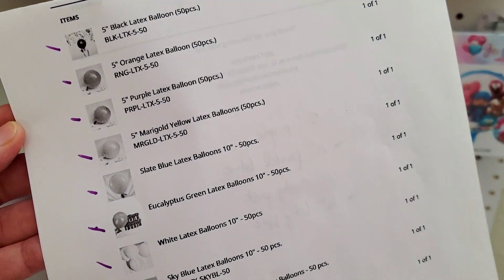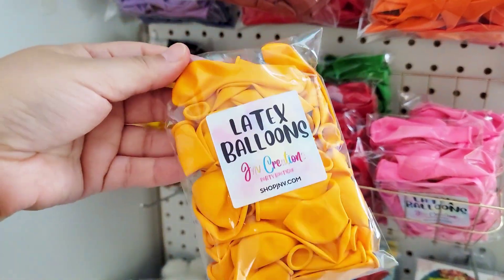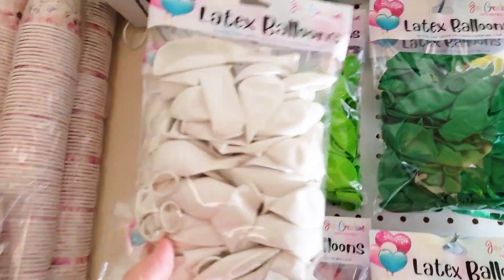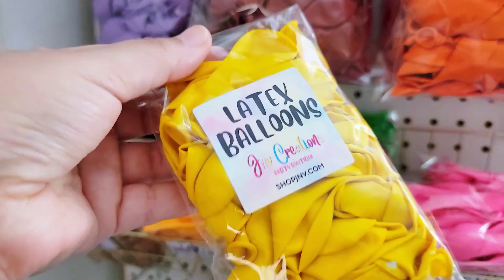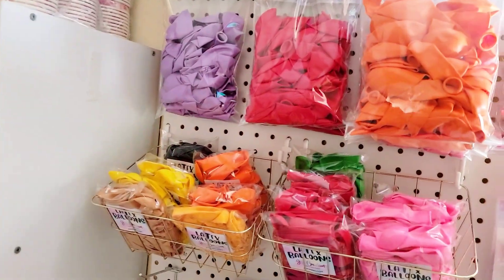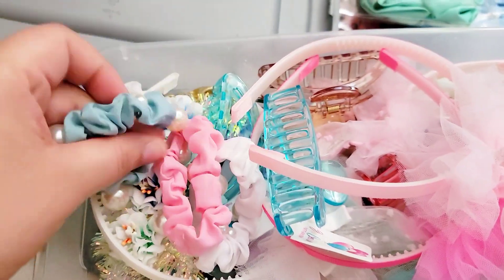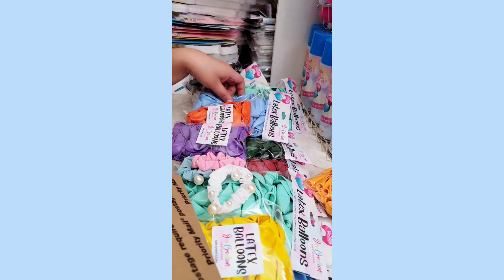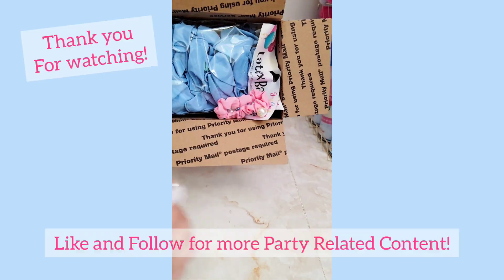Let's pack a HUGE balloon order | Squishmallow party | Jnv Creations Party Boutique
Hey guys,
Let's pack a HUGE balloon order for a clients upcoming Squishmallow party!